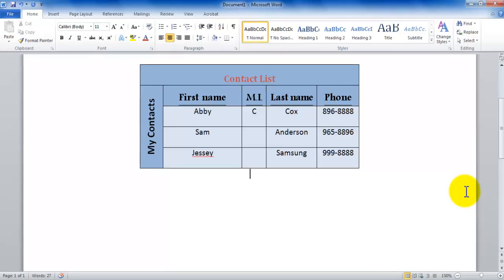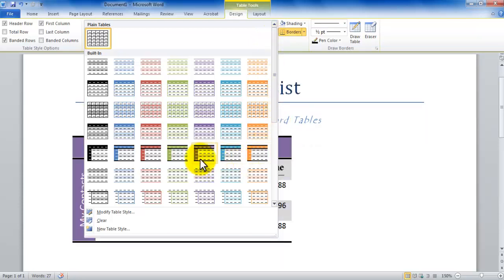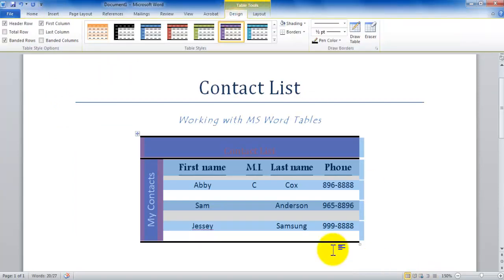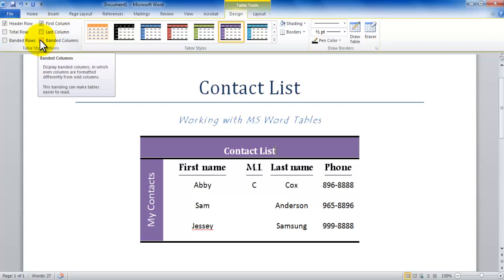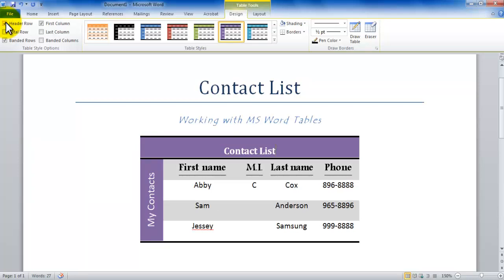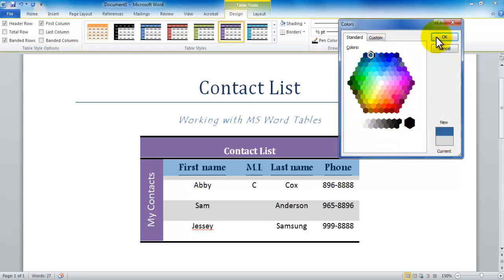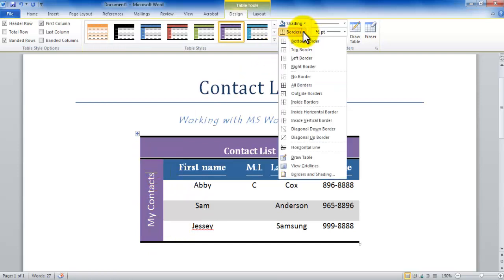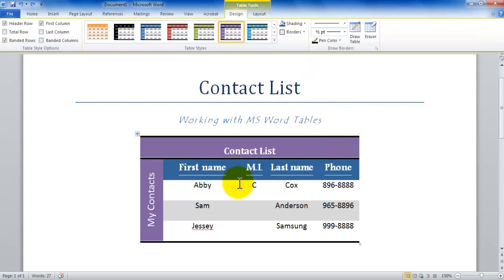Working with MS Word tables - Table Design Tab options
This video talks about changing table design. Moreover, working with table design tab options. Also, talks about banded rows and banded columns. Also talks about header row, first column, table background and foreground color and table border.